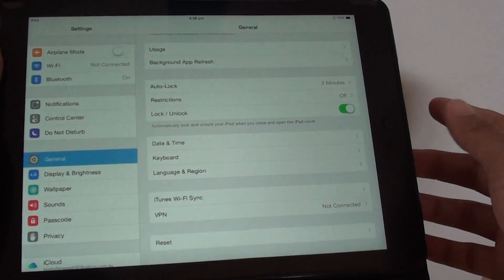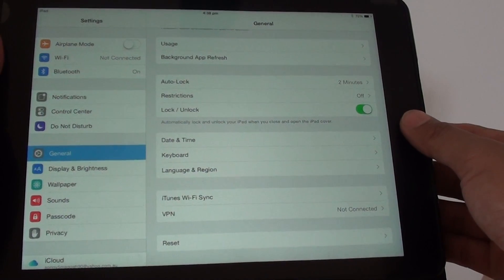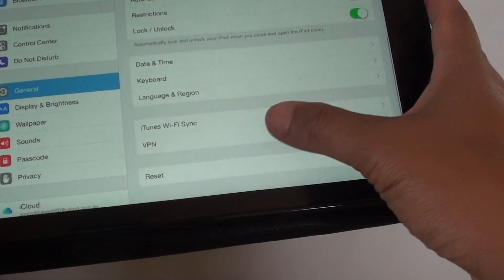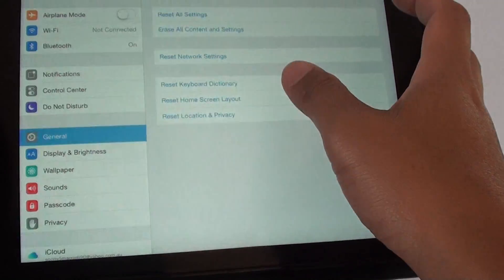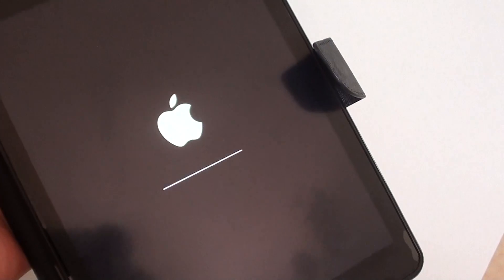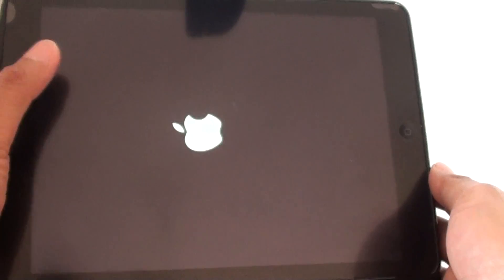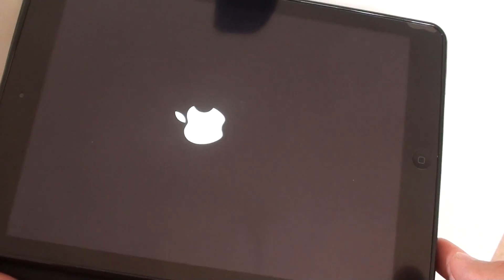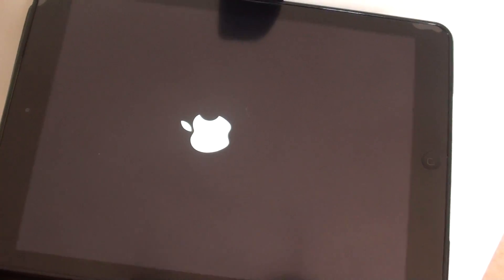iPad Air: How to Reset Network Settings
Learn how you can reset network settings on the iPad Air.

When you have a problem setting up a Wi-Fi Hotspot, or using 3G/4G, then you try the networking settings menu.